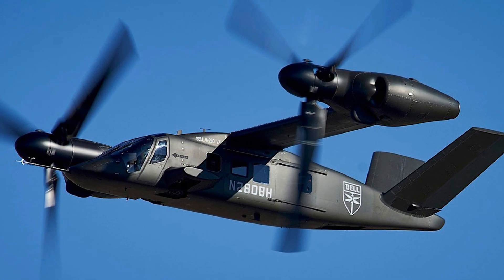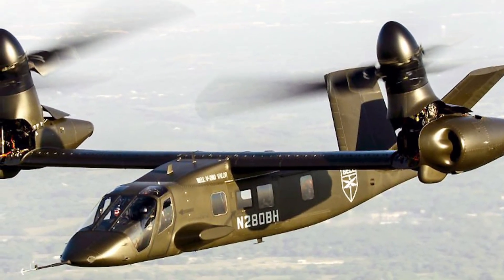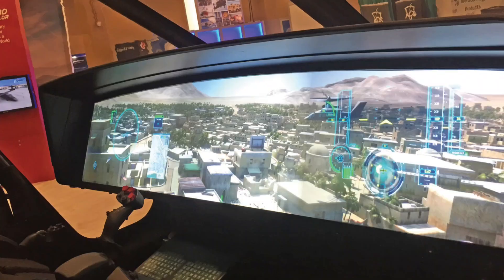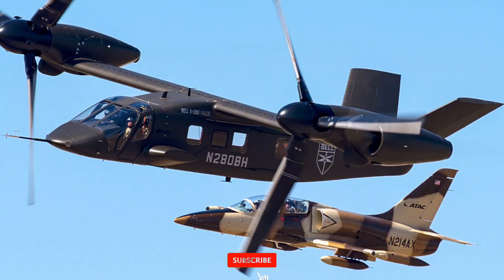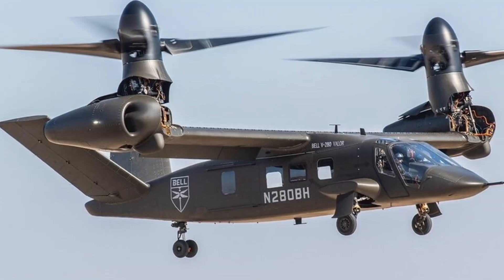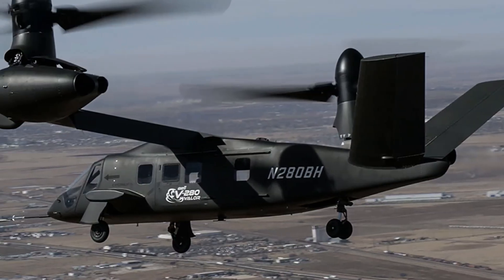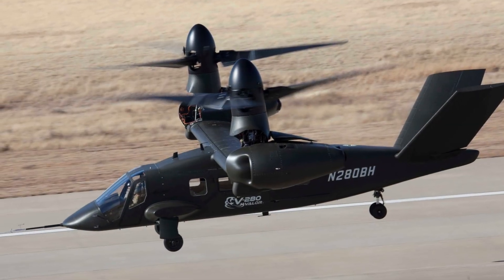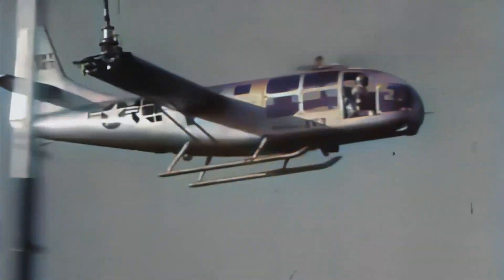Bell V-280 Valor Cockpit | Unveiling USA’s Next-Gen Tiltrotor Aircraft & Future Military Power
The Bell V-280 Valor cockpit has finally been unveiled—America’s bold step into the future of military aviation. This next-generation tiltrotor aircraft is part of the U.S. Army’s Future Vertical Lift program, designed to replace aging helicopters and deliver unmatched speed, range, and combat power. With cutting-edge avionics, digital cockpit displays, and advanced fly-by-wire systems, the V-280 Valor is more than just an aircraft—it’s a revolution in vertical lift technology.

Step inside the cockpit of the Bell V-280 Valor, and you’ll see a glimpse of tomorrow’s battlefield. The panoramic glass displays, touchscreen controls, and helmet-mounted targeting systems turn this cockpit into a command center in the sky. Pilots are equipped with unprecedented situational awareness, allowing them to dominate in missions ranging from troop transport and special operations to medevac and direct assault support.

The Bell V-280 Valor is built to fly at speeds exceeding 280 knots, nearly twice as fast as traditional helicopters. With its tiltrotor design, it combines the agility of a helicopter with the range and speed of a fixed-wing aircraft. This unmatched performance ensures rapid deployment, fast response, and overwhelming tactical superiority.

SupersonicNews, Bell V-280 Valor cockpit,Next-gen tiltrotor aircraft,Future Vertical Lift program,U.S. military aviation,

Compared to the legendary V-22 Osprey, the Valor represents the **next evolutionary leap in tiltrotor aircraft. It is faster, lighter, more agile, and designed with a digital-age cockpit that ensures pilots remain in full control under the most demanding conditions. The Bell V-280 is not just replacing helicopters—it’s redefining the very concept of vertical lift.

From its futuristic cockpit to its combat capabilities, the V-280 Valor is a symbol of American military power, innovation, and dominance in the skies. The future of warfare is here, and it begins with the Bell V-280 Valor tiltrotor aircraft.

If you’re fascinated by military aviation, tiltrotor aircraft, and the future of U.S. air power, don’t forget to LIKE this video, SHARE it with fellow aviation enthusiasts, and SUBSCRIBE to Supersonic News for more dramatic insights into the world’s most advanced aircraft.